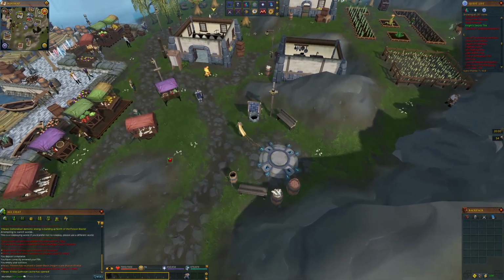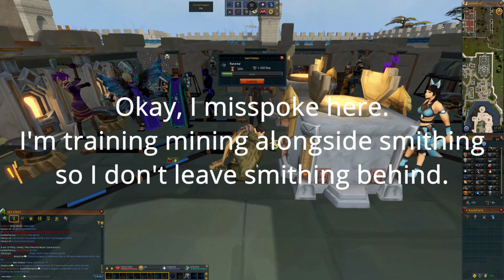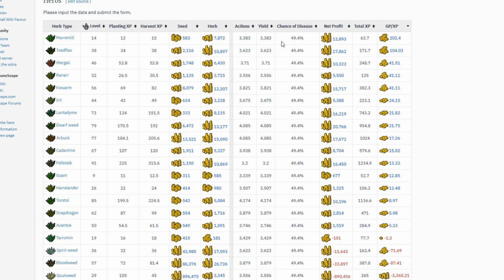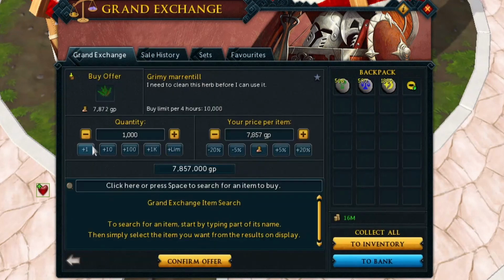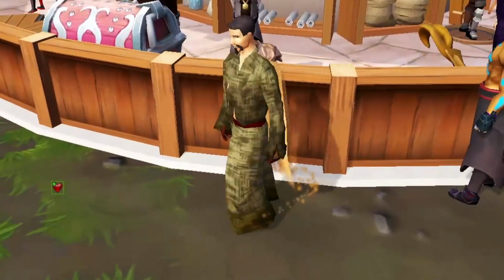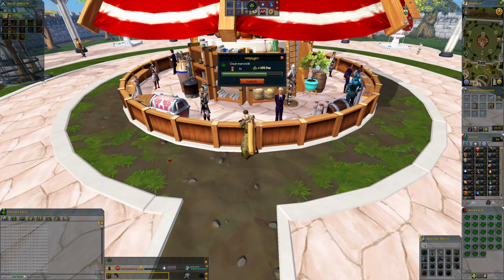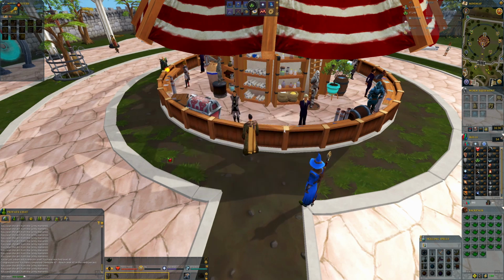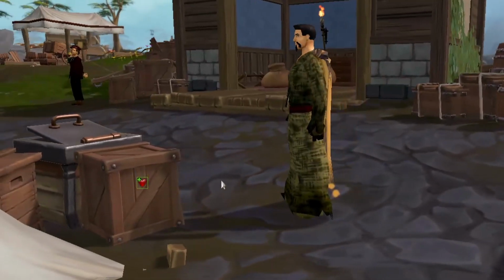The Low Level Herblore Method THEY Don't Want You To Know! - Money Man Mode - Episode Three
Do you have any ideas on how I can train more profitably? Let me know down below!

In this series, we will be taking the challenge of maxing this account by training only the most profitable methods. Think Mud Runes for Runecrafting, Cursed Energy for Divination, the list goes on and on... By the end of the series, the goal is to have made as much money as we possibly can!

--Credits--